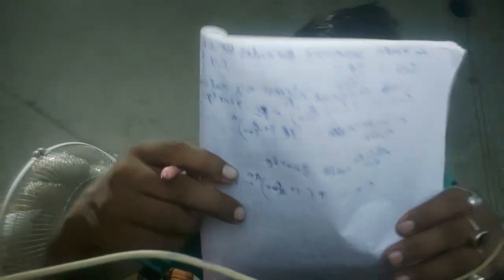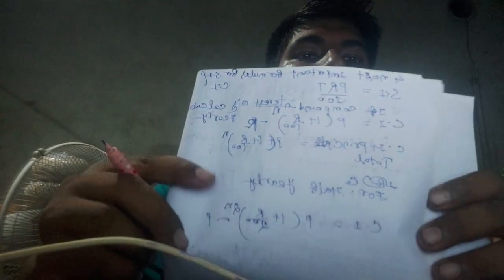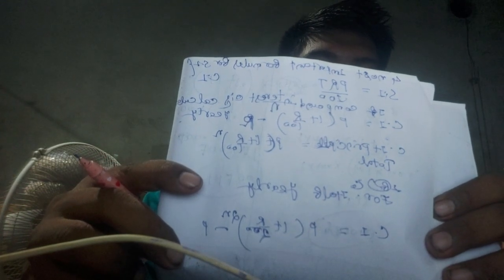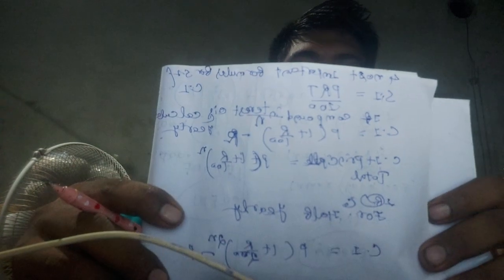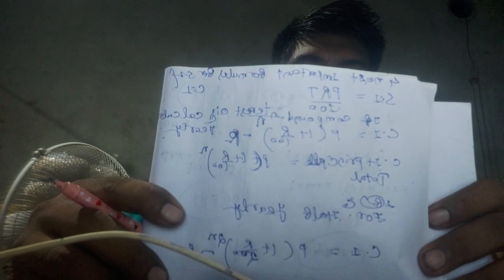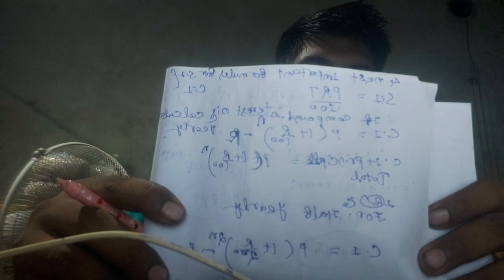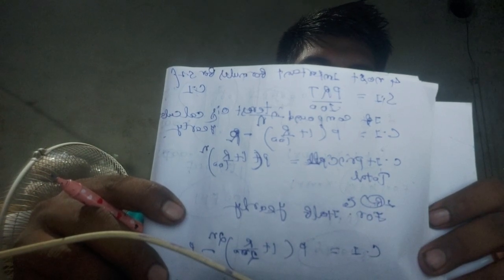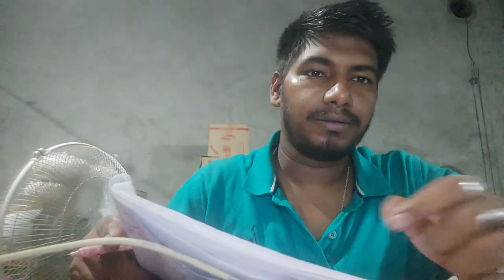SI & CI for Banking SSC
4 MOST  IMPORTANT formulas for calculating SI &CI for Banking /SSC/competitive exams